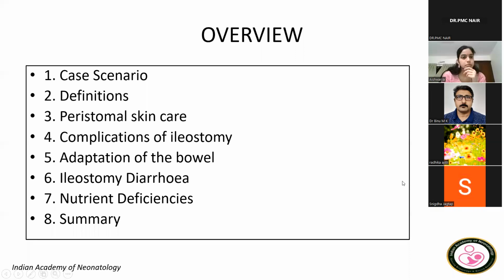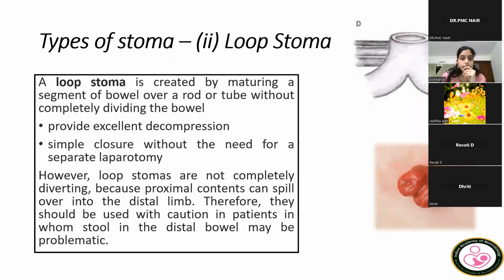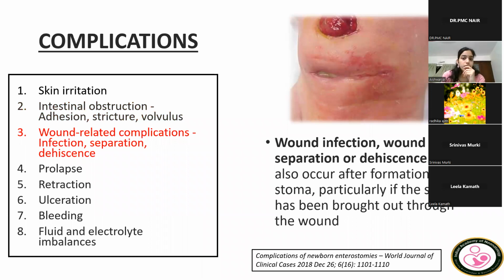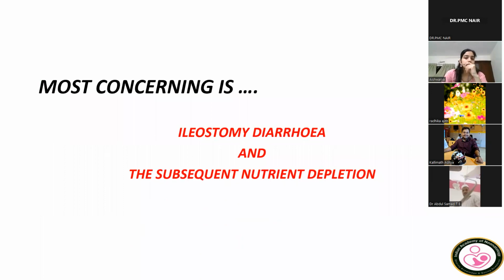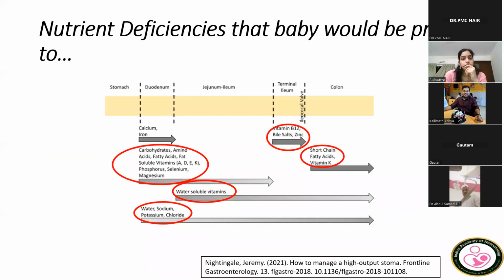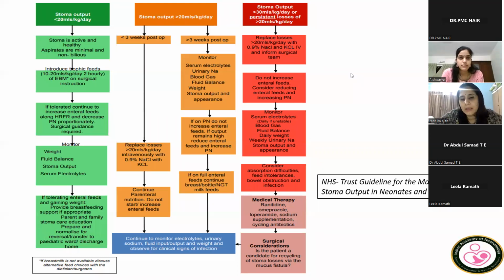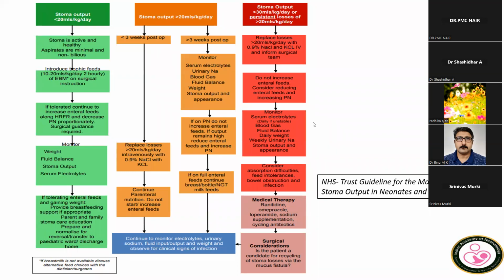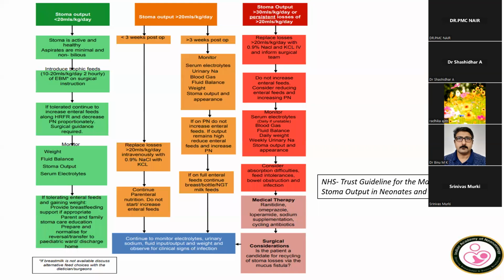Ileostomy care in newborn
Dr Aishwarya V
DM Neonatology Resident
SAT Hospital
Thiruvananthapuram

Moderator: Dr Radhika S, HOD
Expert: Dr Binu